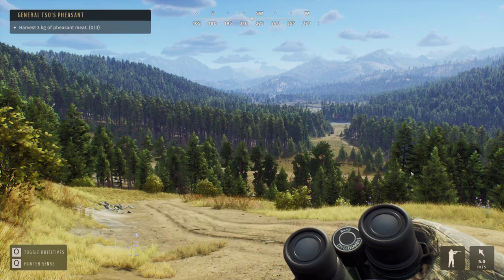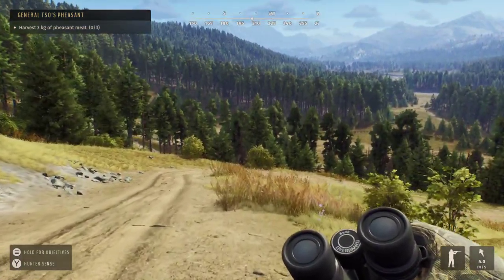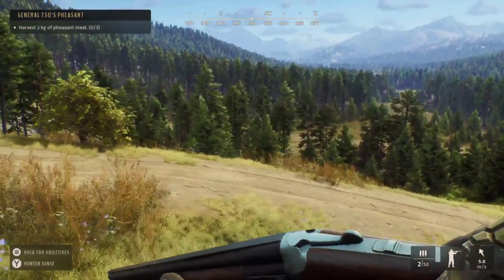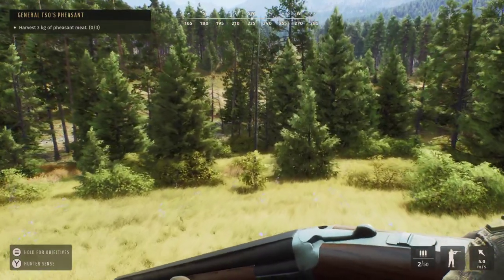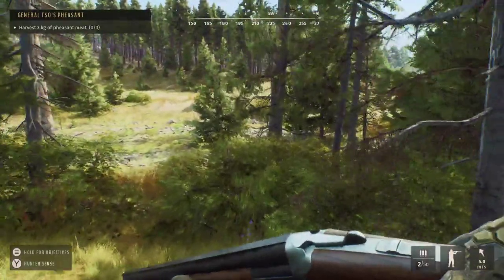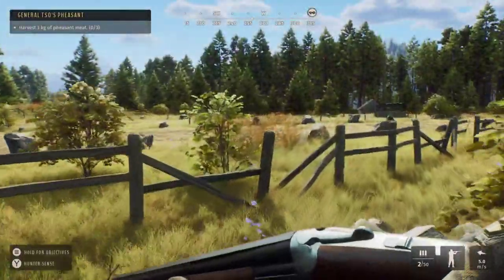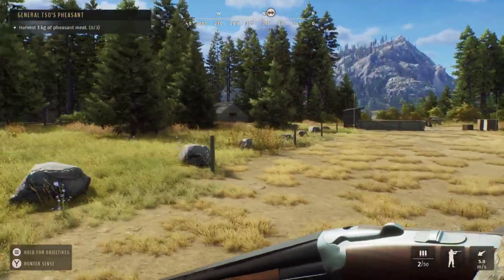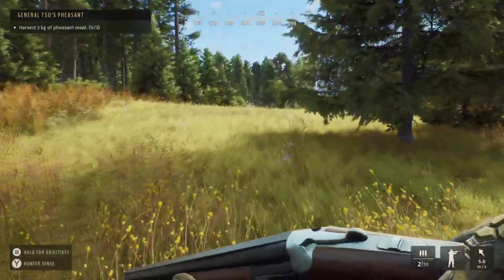Way of the hunter | First pheasant hunt | PC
Taking a look at the game and going out on my first Pheasant hunt